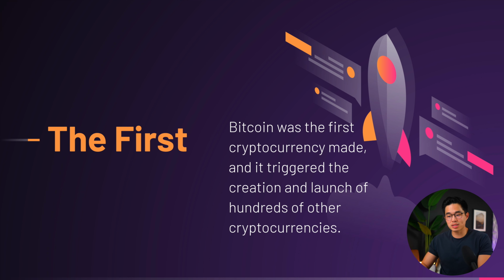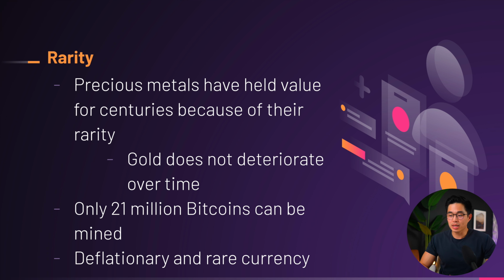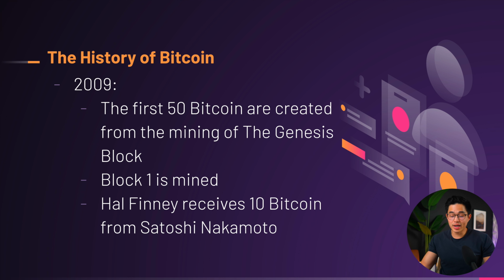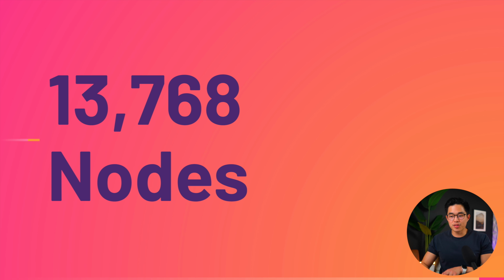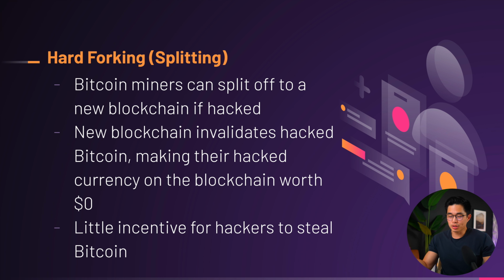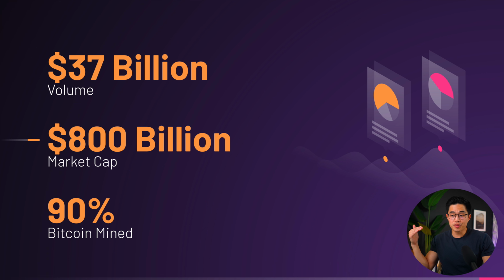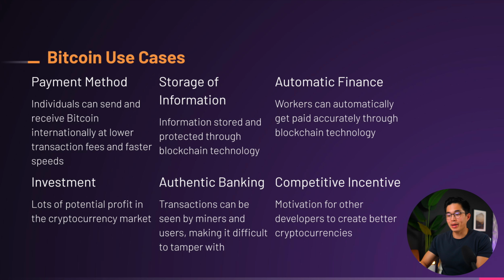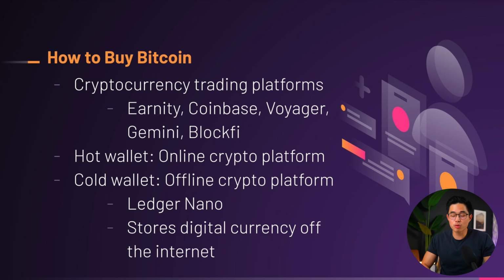Bitcoin: A Complete Beginner's Guide 2022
What is Bitcoin? This is a full tutorial and beginner's guide to bitcoin for 2022. We'll cover everything you need to know about Bitcoin (BTC)! If you're a potential investor OR you already invest but want to understand the crypto you're investing in, this series is for you. Watch until the end and you'll be proficient at how bitcoin works :)

► Get up to 12 Free Stocks on WeBull when you deposit just $0.01 (valued up to $12,800) Deal ends April 30th, 2024 so don't miss out!:

We’re going over the basics of the biggest cryptocurrency right now, Bitcoin. Many of you have already heard of this coin, with big companies like Tesla, Walmart, PayPal, Twitch, and many others having invested in this digital currency. Being the original cryptocurrency, Bitcoin has been responsible for the development of blockchain technology, hundreds of cryptocurrencies being created and launched, and a possible solution to our global monetary issues.

I’m going to be covering important things like what Bitcoin is, how it works, who the creator is, the security features of Bitcoin, and how to invest and buy the cryptocurrency. The goal of this video is to give you guys a basic understanding of what Bitcoin is and what it’s capable of in the future.

I am super bullish on Bitcoin and cryptocurrencies in general because, in the next couple of years, these coins could very well become our next form of currency. As always, this video is just a starting point for you guys to learn more about the crypto network, and a suggestion to do further research. I highly encourage you guys to do at least 1-3 hours of research about every cryptocurrency to make an informed decision for yourself.

From the tokenomics to technical analysis, there are a lot of things that new investors of crypto should know about. If you want to know about Bitcoin in 2022, how it works, and how you can invest, this video is for you.

We are merely at the beginning stages of what we can truly achieve through blockchain technology, and so I believe there is a lot of room for growth in the crypto and blockchain industry. We’ve already seen tons of billionaires, companies, and CEOs start to invest, and even a country has adopted Bitcoin as legal tender. As more people begin to learn and understand the crypto universe, it will be interesting to see what happens to the price movement of crypto like bitcoin.

If you have any questions you can ask the community below!

-Charlie

Timeline:

0:00 - Intro
0:30 - Overview
0:49 - Bitcoin: The Cryptocurrency Giant
0:53 - What Is Bitcoin?
1:48 - The Store Of Value
2:53 - Bitcoin VS Fiat Currency
3:48 - The First Cryptocurrency
4:22 - The 5 Properties Of Money
4:34 - Divisibility
5:07 - Durability
5:44 - Rarity
6:16 - Acceptability
7:04 - Fungibility
7:47 - The History Of Bitcoin
8:31 - Satoshi Nakamoto
9:08 - The Bitcoin Network
9:46 - Nodes
10:00 - Security
11:11 - Free bitcoin with Earnity (Crypto Platform)
12:43 - Tokenomics
12:55 - Bitcoin Technical Analysis
13:10 - How Bitcoin Works
13:51 - Uses Of Bitcoin
15:02 - The Price and Value
15:17 - News and Updates
16:28 - How To Buy Bitcoin
17:30 - Warren Buffett Quote
17:47 - Do Your Due Diligence!
18:13 - Outro